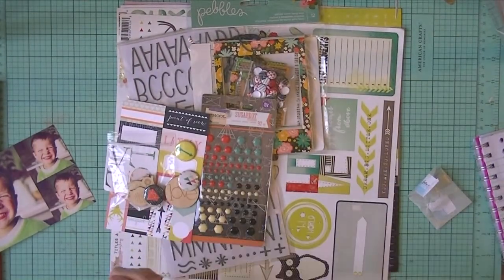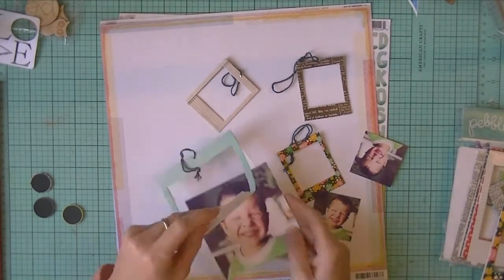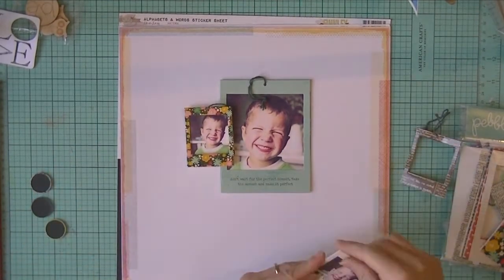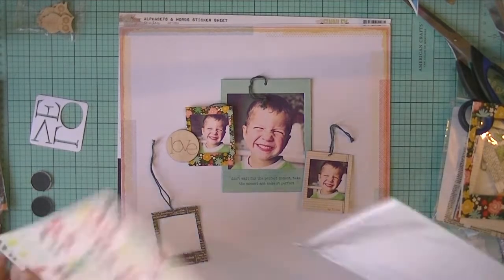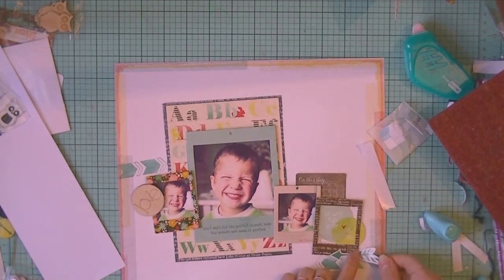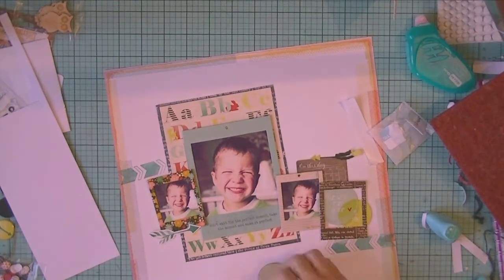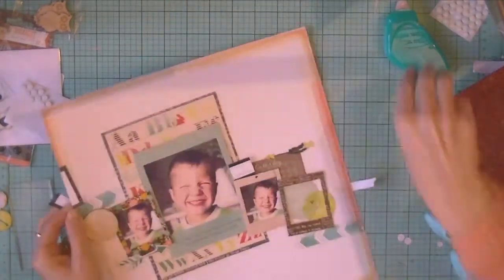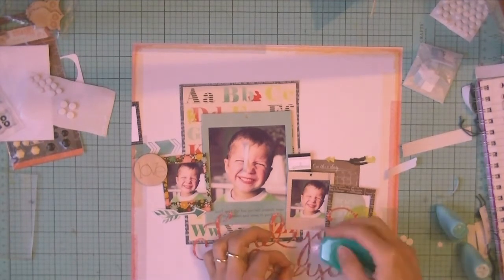November Scraptastic Layout with the Colorblind kit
Scraptastic Kit club : Colorblind kit & Add on.
Process video using these kits. Part of the Kill The Kit series.

• Black Velvet Color Shine Spritz(2 Oz.)
• Sweet Cherry Color Shine Spritz(2 Oz.)